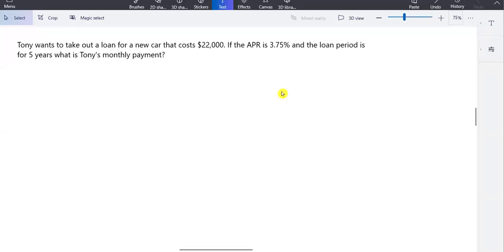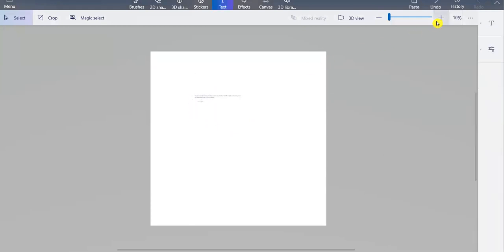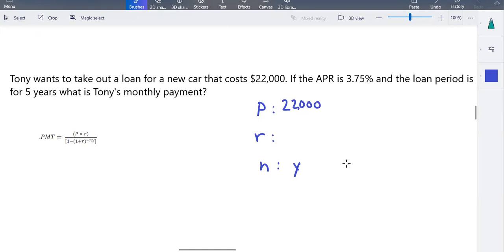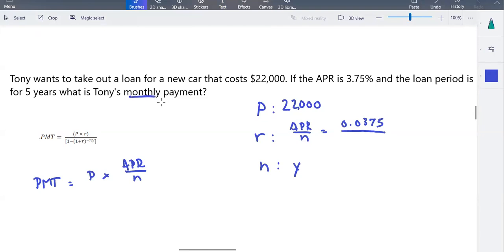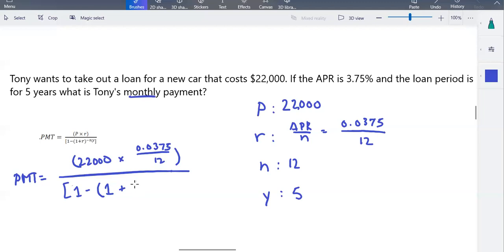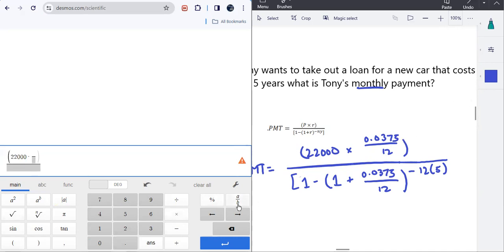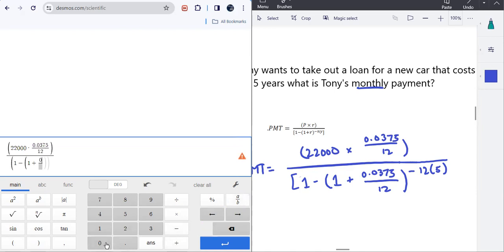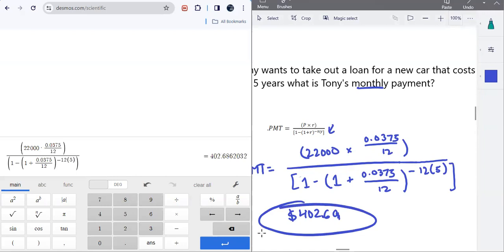Car loan example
Calculate the periodic payment amount for a loan.